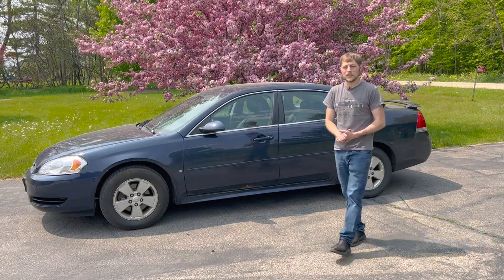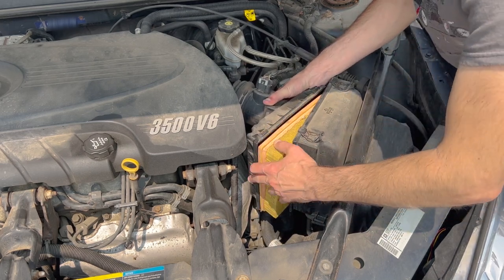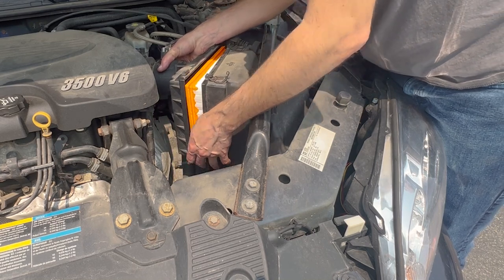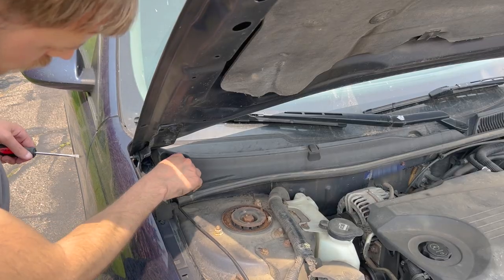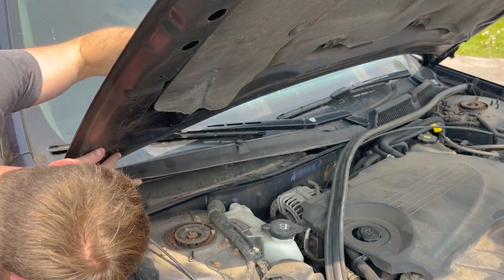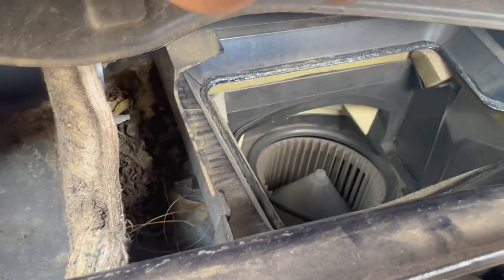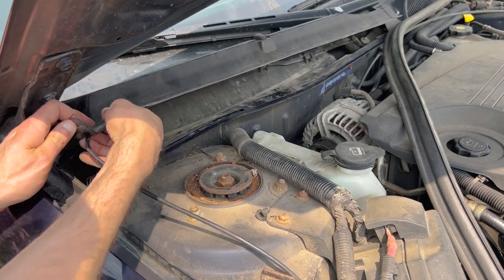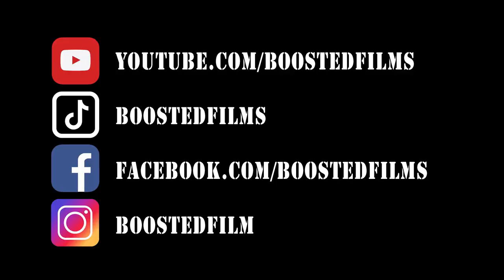How to Change Chevy Impala Air Filter & Cabin HVAC Filter // 2009 Chevy Impala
00:00 Like and comment if this video helps you
00:15 Engine Air Filter Change
04:03 Cabin Air Filter Change
11:07 Did you find a better way?

Engine air filter used in this video:
(paid link)

Cabin air filter used in this video:
(paid link)